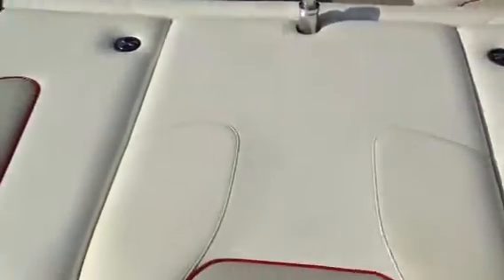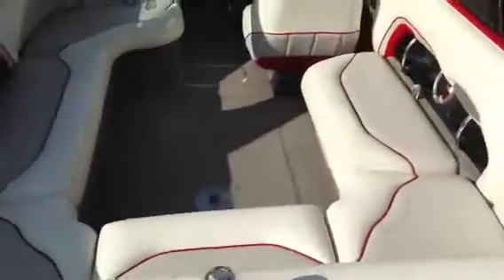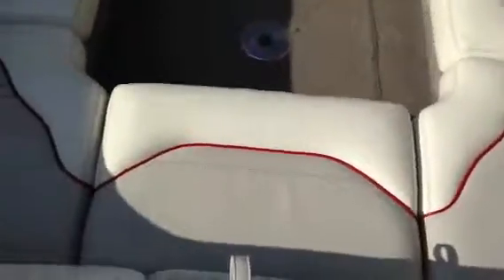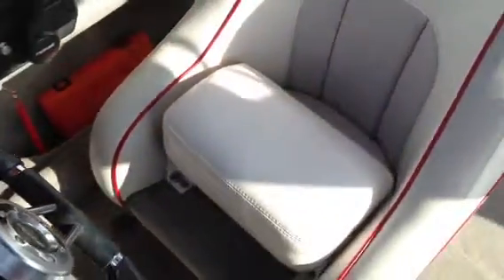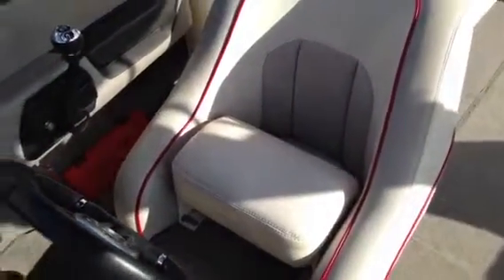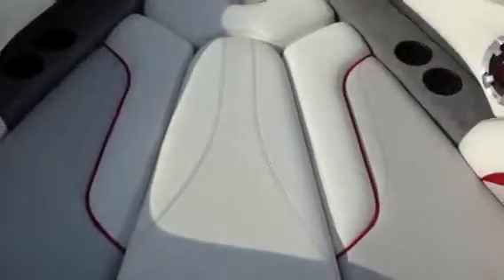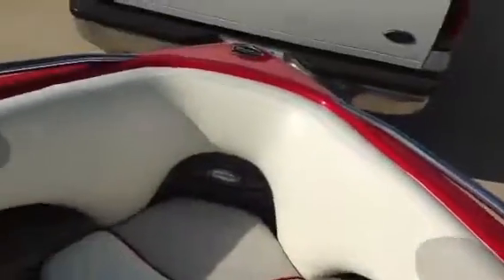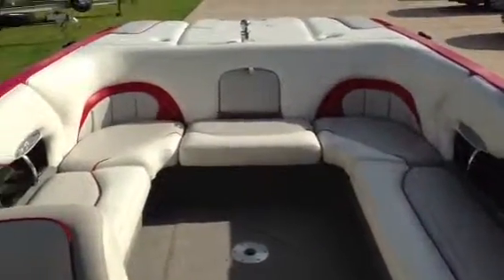Boats of Dallas 2004 Malibu 23LSV Interior